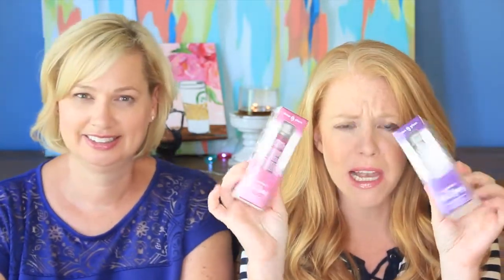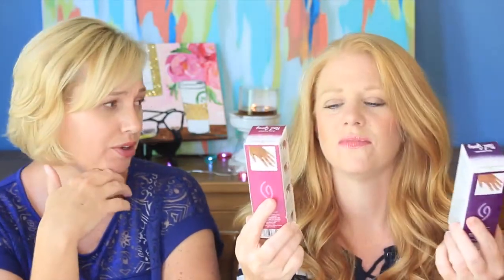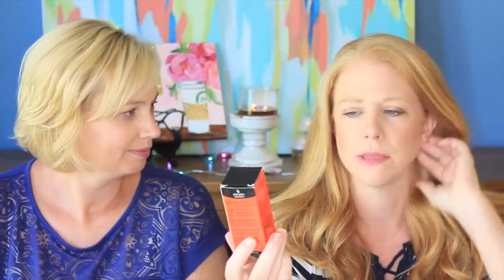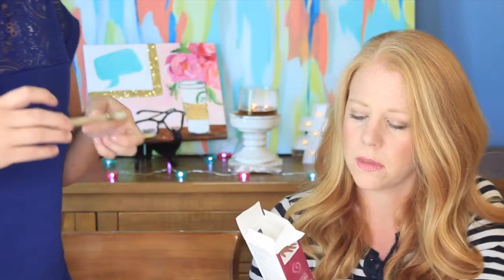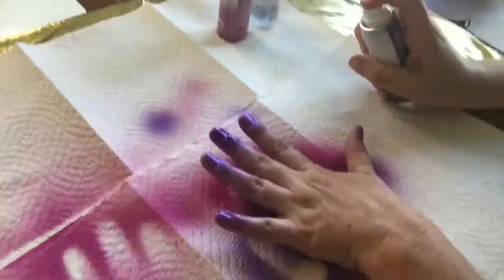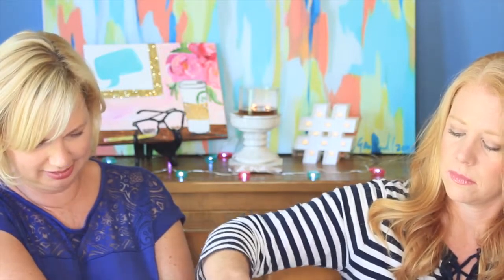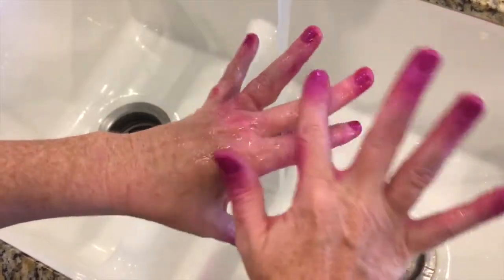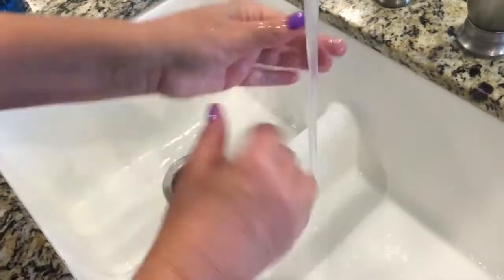Spray On Nail Polish! | Long Story Short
Megan and Wendy try the China Glaze Spray On nail polish. Is this a disaster in the making or is nail polish spray the future?